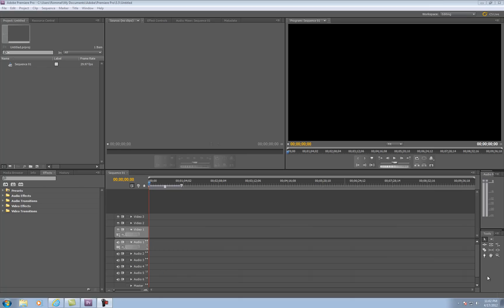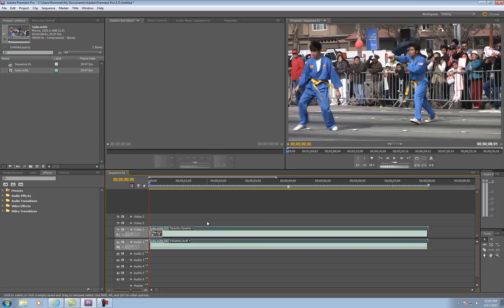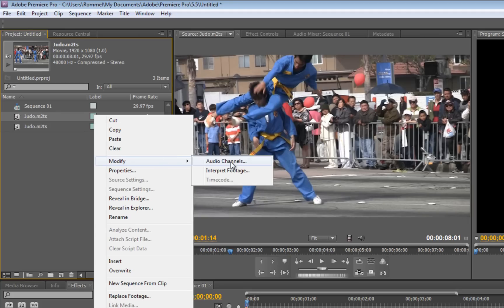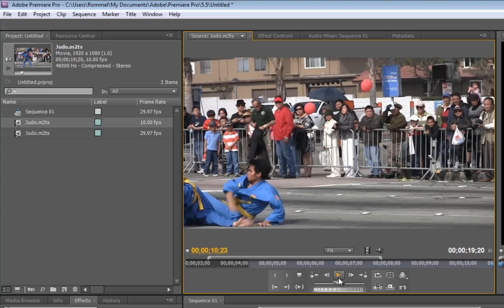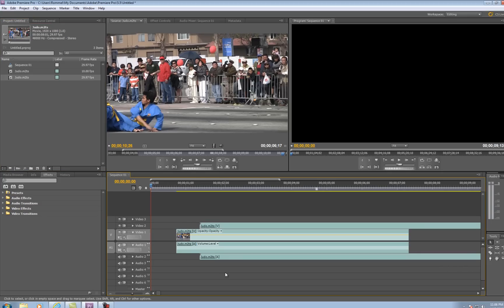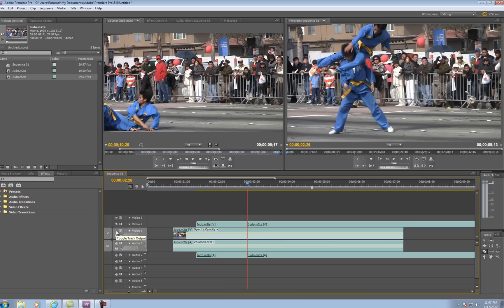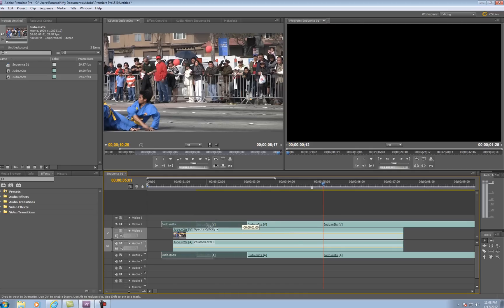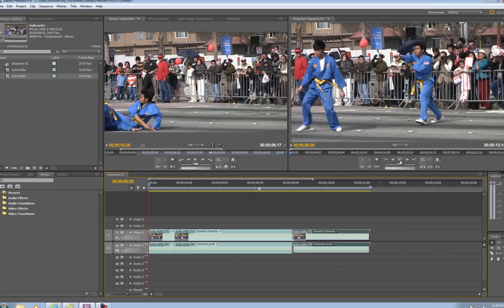Adobe Premiere Pro CS 5.5 Slow Motion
Slow motion effect on certain part of  a video using Adobe Premiere Pro CS 5.5